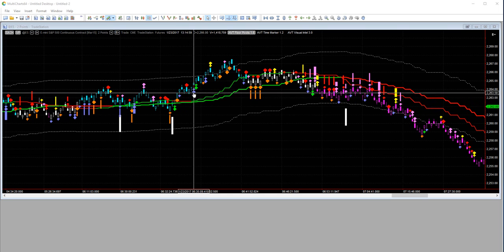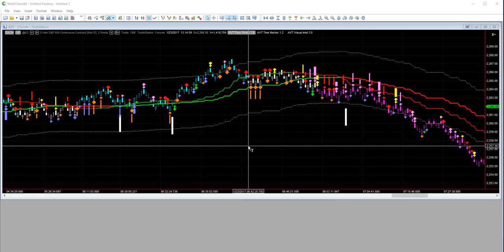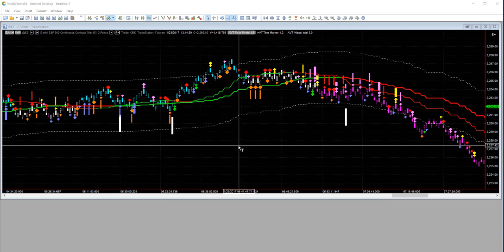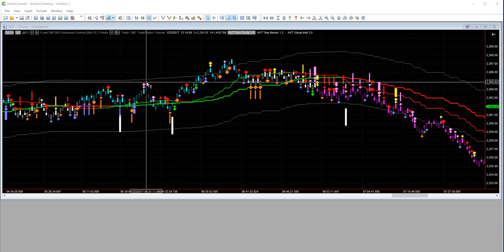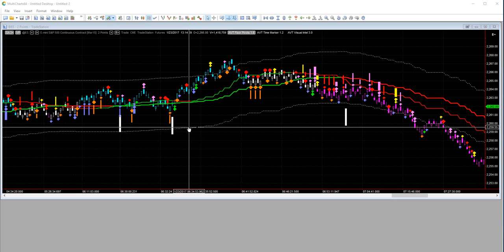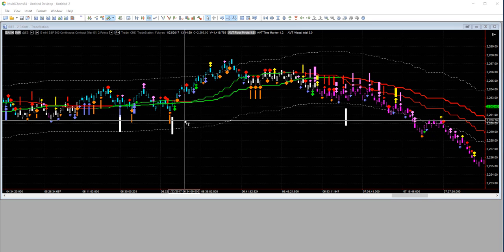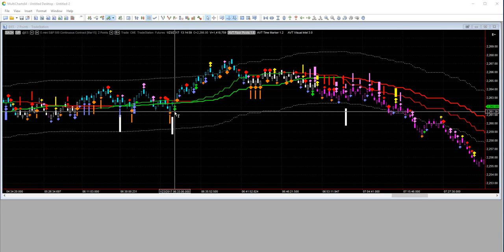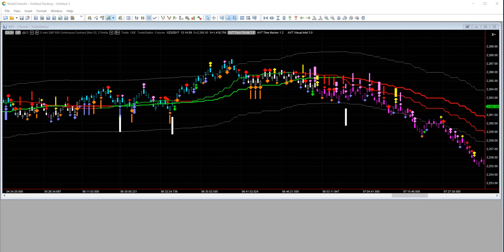AVT Volume Marker Definitions